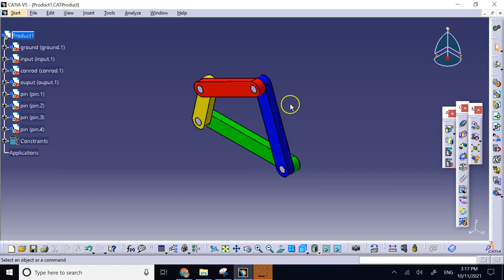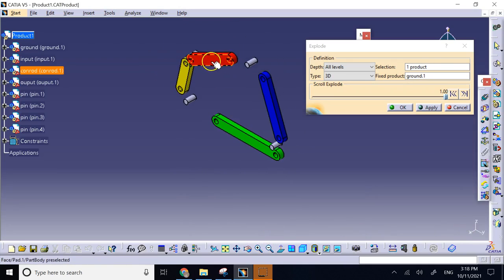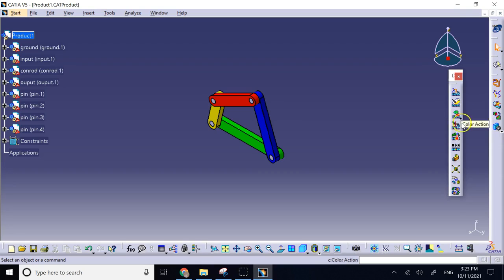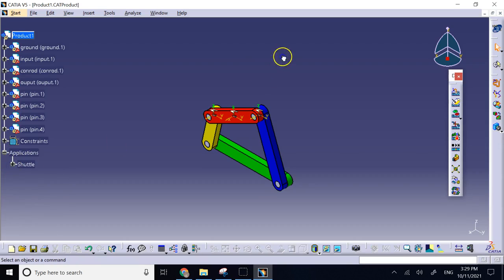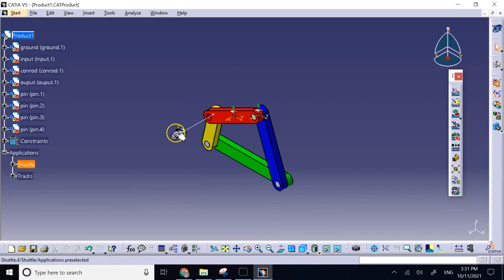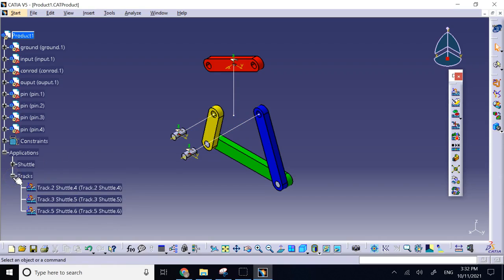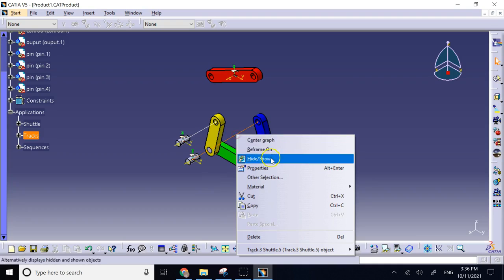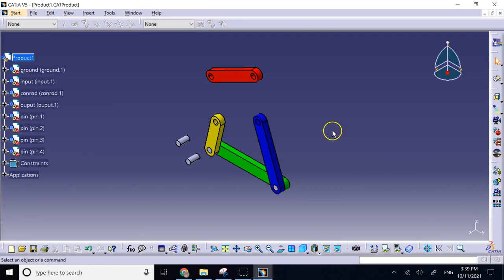CATIA DMU Fitting: Customized Exploded View and Creating Animation Videos from Assemblies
Creating customized exploded views for CATIA Assembly (direction, amount, and speed/time of motion for each component) is explained in this video using DMU Fitting (Shuttles, Tracks, and Sequences) and Real-Time Rendering Workbenches.